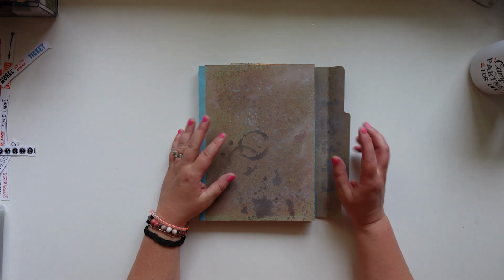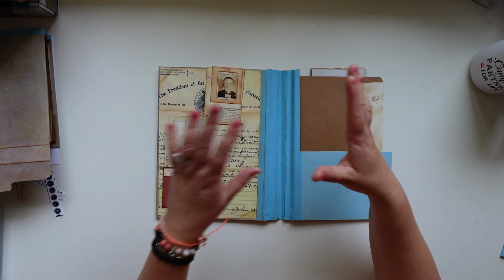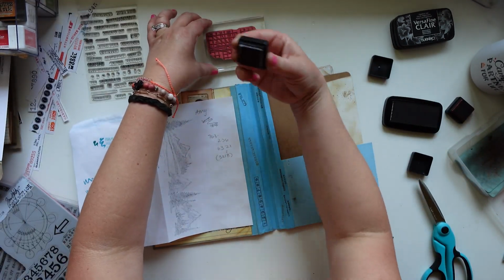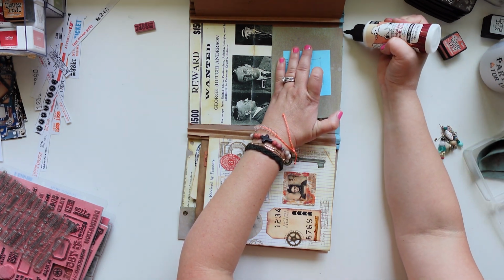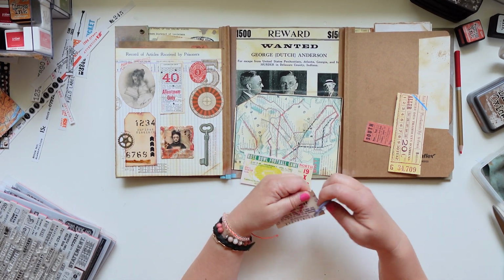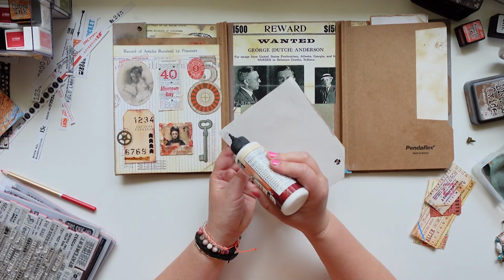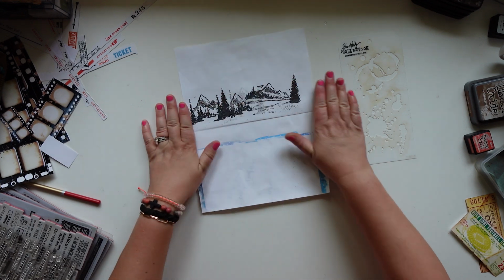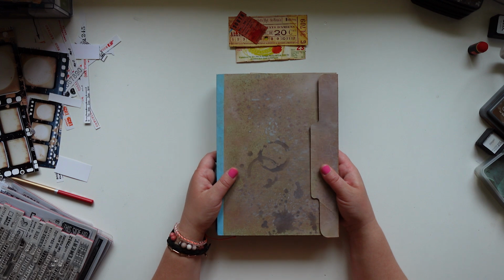Case Closed: Creating Evidence & Connecting the Folio | Dutch Anderson’s Story | Junk Journal Folio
Hi friends! We’re getting closer to solving the mystery! In this video of my Case Closed crime-themed junk journal project, I’m connecting the two sides of the folio, adding a custom pocket, and continuing the story of the elusive Dutch Anderson. 🕵️‍♂️

Things get messy—in the best way—as I use red ink and a splatter stencil to create faux “evidence”...you know where I'm going here!

Whether you're here for the grunge, the storytelling, or the fun techniques, this video is packed with inspiration for your own creative crime files.

Grab your favorite inky tools and let’s keep this case wide open... for now. 😉

🗂️ Don’t forget to check out previous videos in this series for the full backstory on Dutch Anderson and all the twists and turns!

xoxo - Kelli

😍 Kels Crafty Favorites:

*Canon Matte Photo Paper
*Clear Matte Sticker Paper
*White Matte Sticker Paper
*Bearly Art Precision Craft Glue